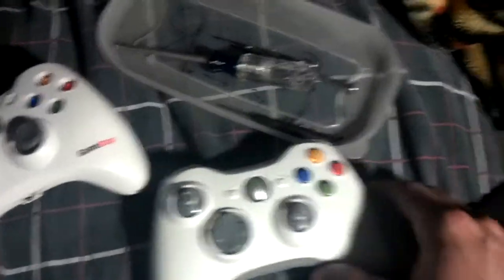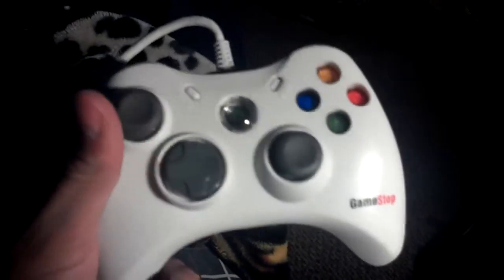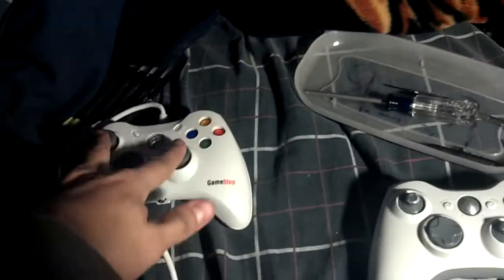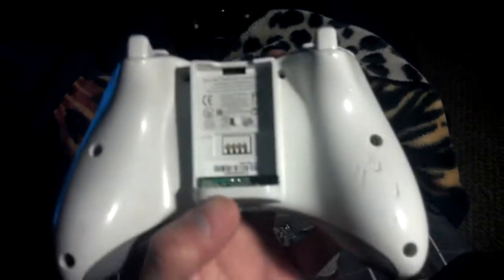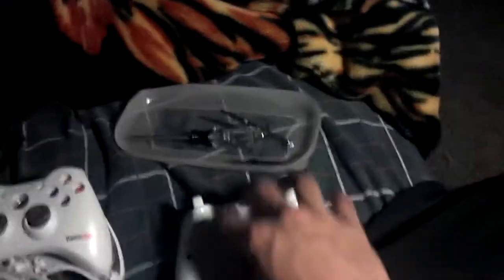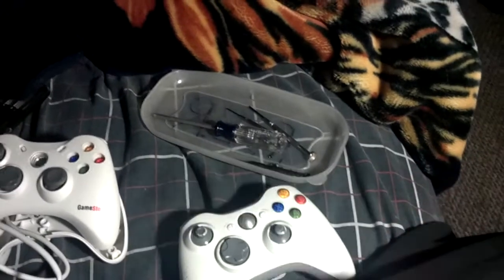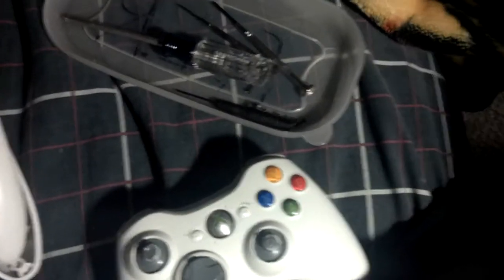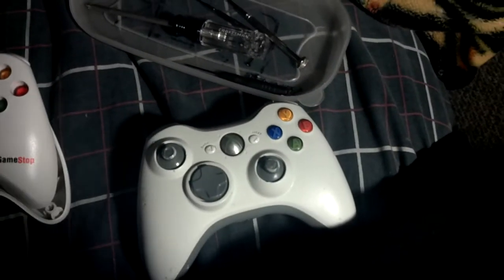Xbox 360 Controller Fix (Part 1)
Just a quick video showing you guys what I do with the controllers i pick up from the dives.